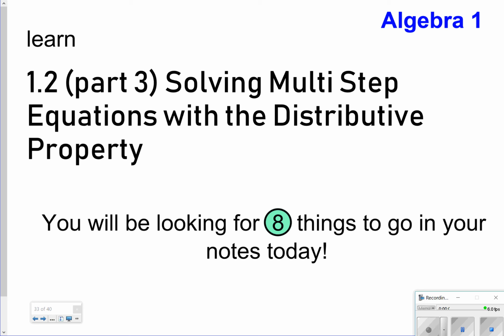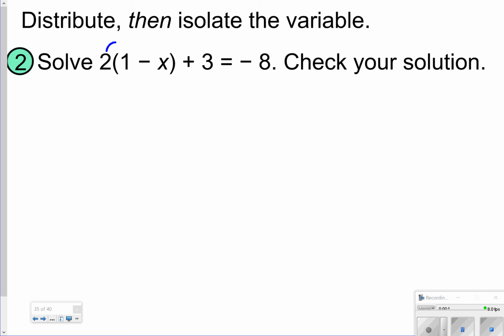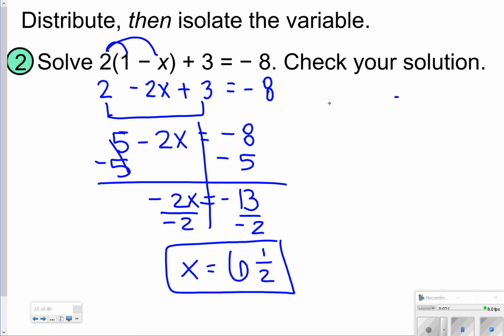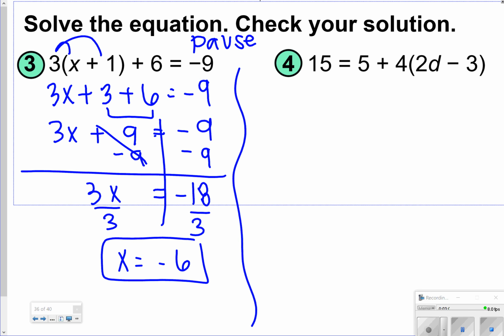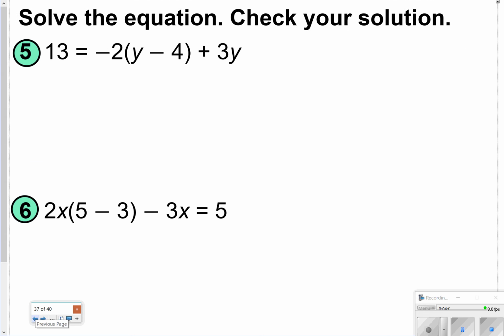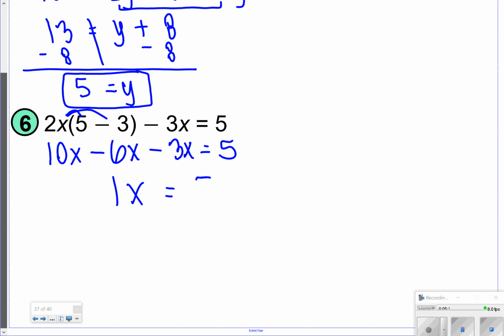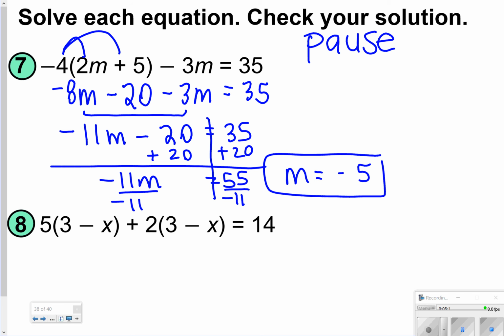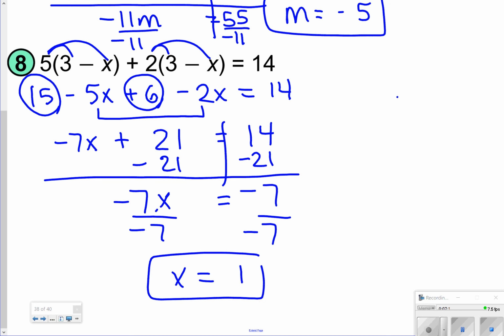1.2 (part 3) Solving Multi-Step Equations with the Distributive Property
Learn how to distribute numbers and variables to help solve multi-step equations.